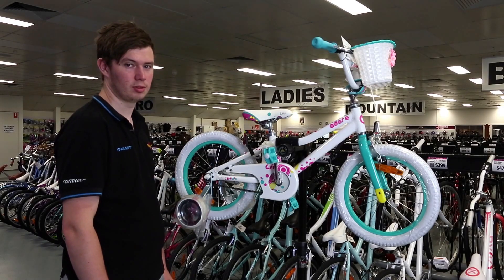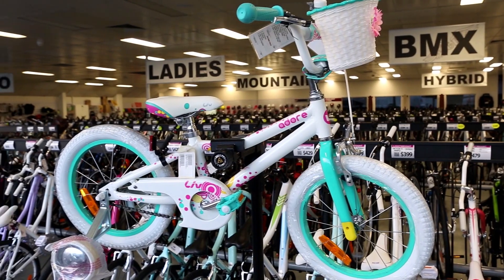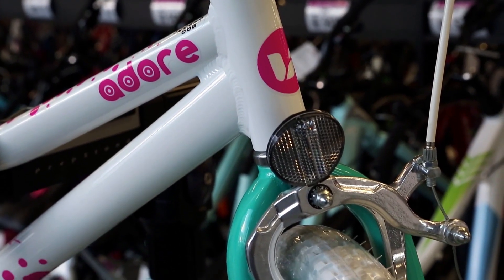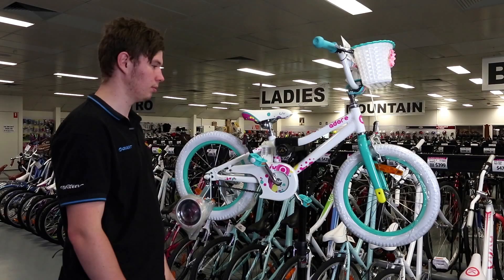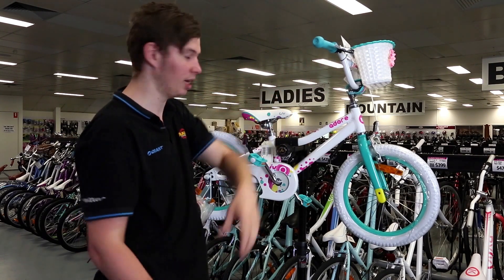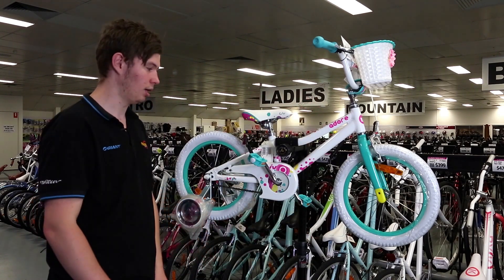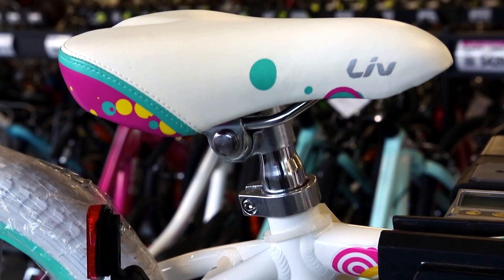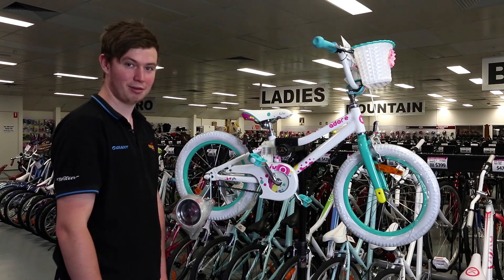16 inch Giant Liv Adore 2016 Girls Bike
The Adore replaces the Holly for 2015 in Giants 16 inch girls range.

This is one adorable little bike that i'm sure any young girl would be very happy to call her own. Girls love riding around the street or yard with their favourite toy, and the cute basket at the front means she can do just that!

The handlebars are adjustable and can be brought in close for a smaller girl. This size will suits most 3-6 year olds. It comes fully assembled. Available in two colours.